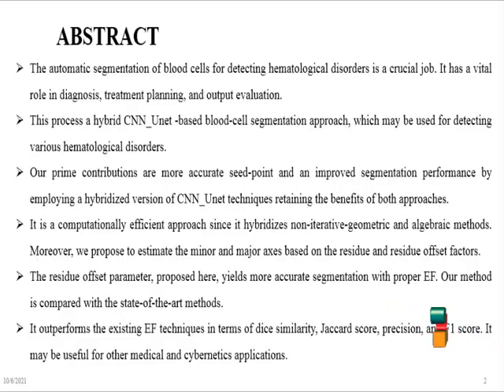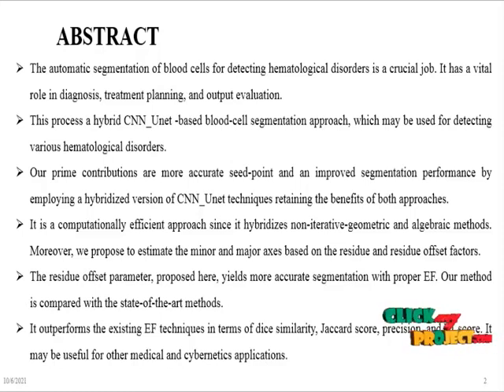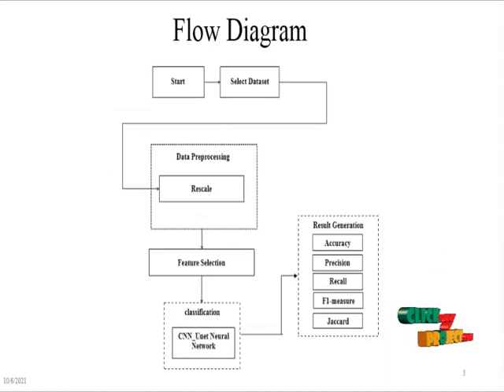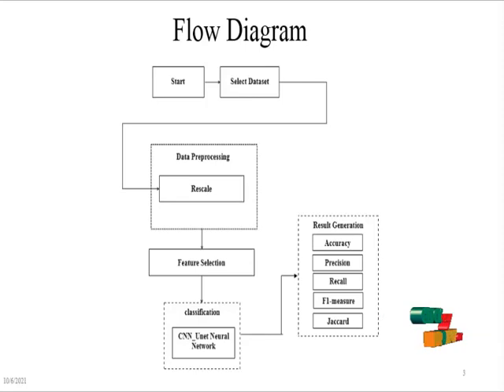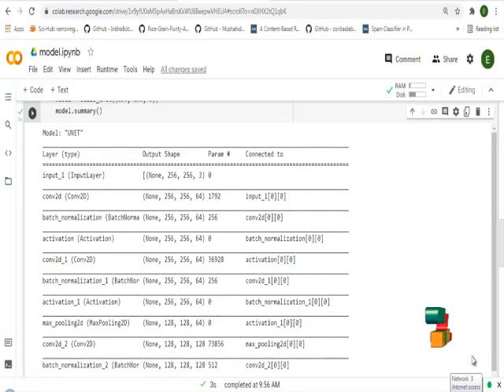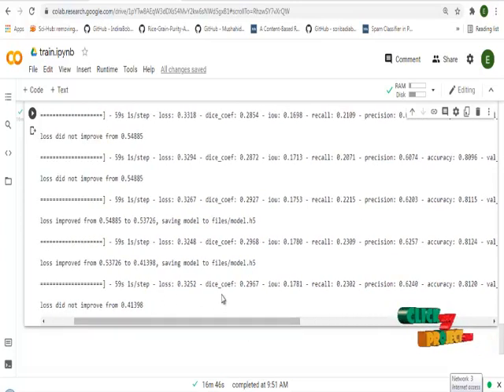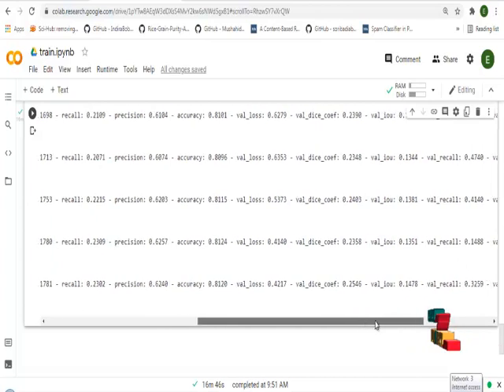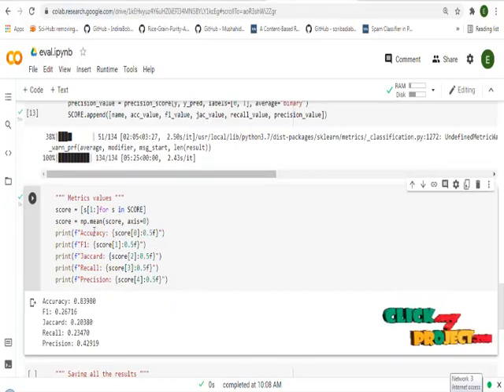Python Image Processing Project -Blood-Cell Segmentation for Hematological Disorder- ClickMyProject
The automatic segmentation of blood cells for detecting hematological disorders is a crucial job. It has a vital role in diagnosis, treatment planning, and output evaluation. This process a hybrid CNN_Unet -based blood-cell segmentation approach, which may be used for detecting various hematological disorders. Our prime contributions are more accurate seed-point and an improved segmentation performance by employing a hybridized version of CNN_Unet techniques retaining the benefits of both approaches.
It is a computationally efficient approach since it hybridizes non-iterative-geometric and algebraic methods. Moreover, we propose to estimate the minor and major axes based on the residue and residue offset factors.
The residue offset parameter, proposed here, yields more accurate segmentation with proper EF. Our method is compared with the state-of-the-art methods. It outperforms the existing EF techniques in terms of dice similarity, Jaccard score, precision, and F1 score. It may be useful for other medical and cybernetics applications.

Including Packages
* Base Paper
* Complete Source Code
* Complete Documentation
* Complete Presentation Slides
* Flow Diagram
* Database File
* Screenshots
* Execution Procedure
* Readme File
* Addons
* Video Tutorials
* Supporting Softwares

Specialization
* 24/7 Support
* Ticketing System
* Voice Conference
* Video On Demand *
* Remote Connectivity *
* Code Customization **
* Document Customization **